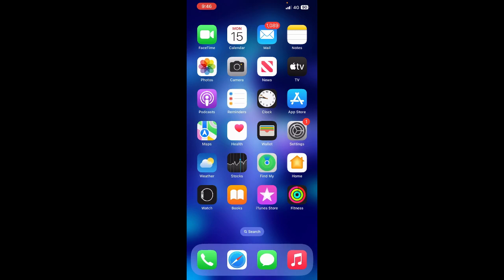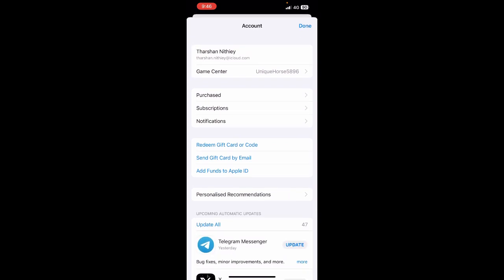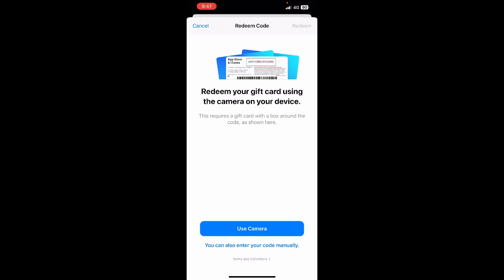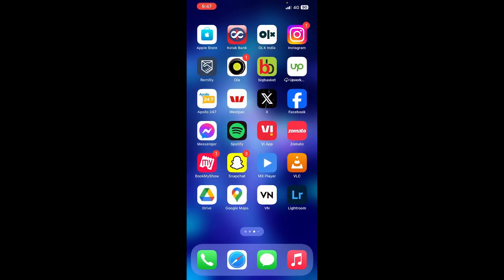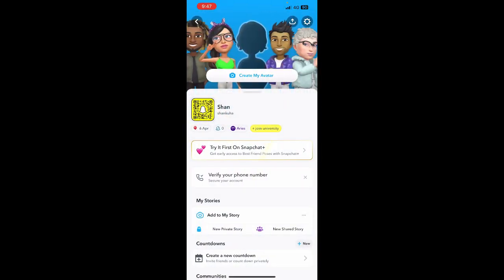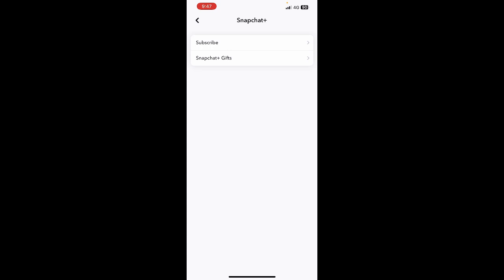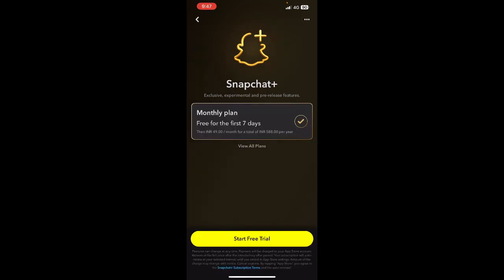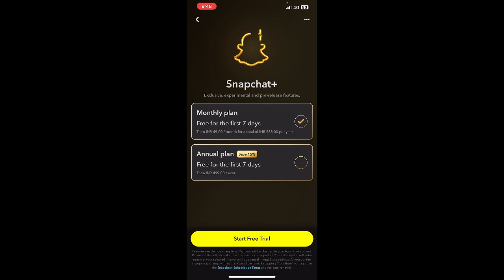How to Buy Snapchat Plus with Apple Gift Card (Best Method)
Want to know the best method for buying Snapchat Plus with an Apple Gift Card? Check out this video for a step-by-step guide on how to do it!